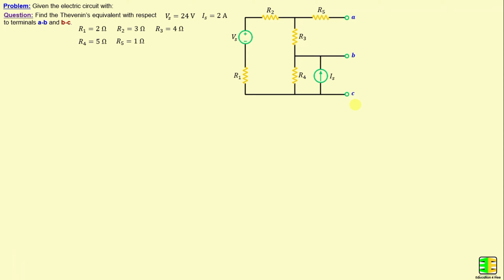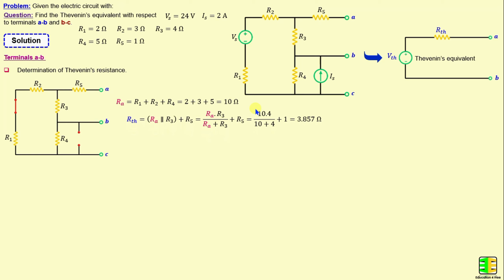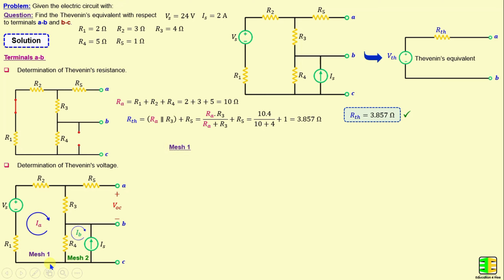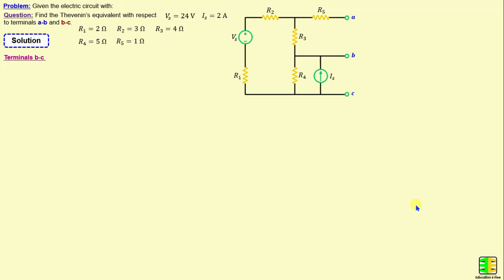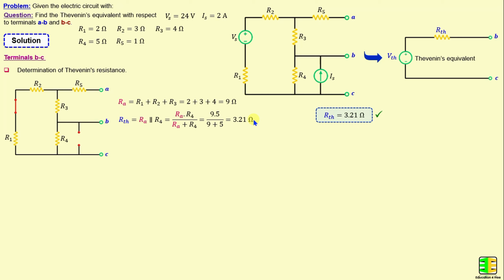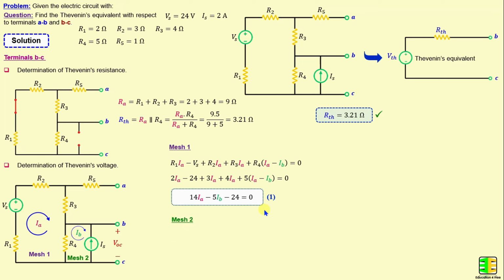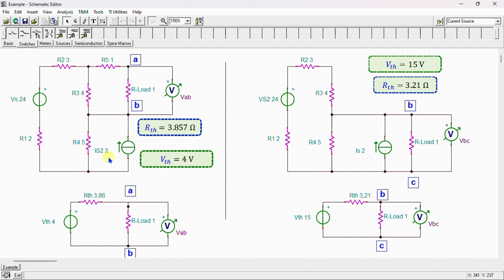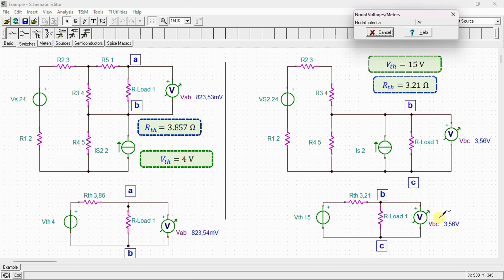Electric Circuits DC | Thevenin’s Theorem | Solved Problem 6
This enlightening video presents viewers with a meticulously solved problem, delving into the practical application of Thevenin's theorem in electrical circuits. As a methodical and clear guide, the video takes the audience step-by-step through the problem-solving process. Through detailed explanations and illustrative examples, the video brings clarity to the intricacies of Thevenin's theorem, showcasing its effectiveness in resolving complex circuit challenges. By following the provided step-by-step instructions, viewers can develop a comprehensive understanding of the problem-solving approach, gaining the confidence and proficiency to tackle similar issues. Overall, this video imparts valuable insights into circuits and Thevenin's theorem, catering to both beginners and experienced enthusiasts in electrical engineering. It empowers them to approach circuit problems with ease and mastery, making it an indispensable resource for anyone seeking to enhance their skills in this field.

0:00 Thevenin’s equivalent Circuit
1:16 Determination of Thevenin’s resistance
2:32 Determination of Thevenin’s voltage